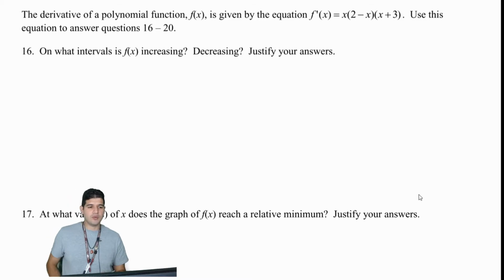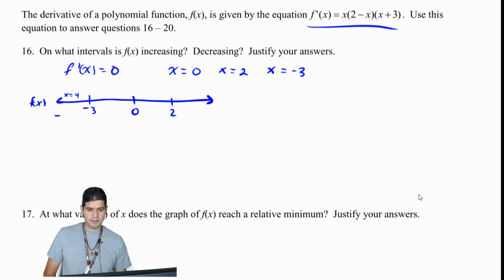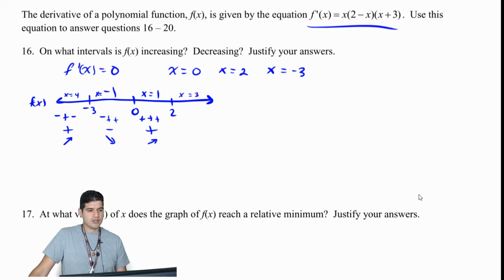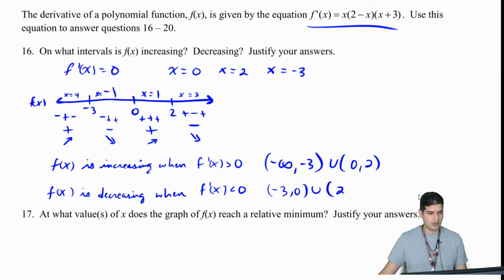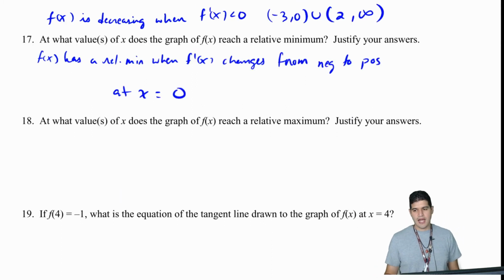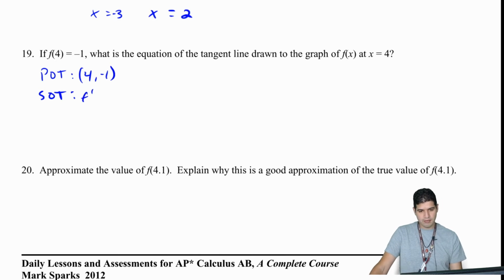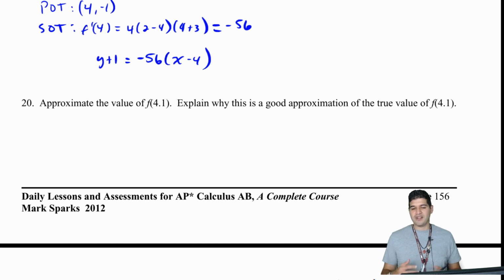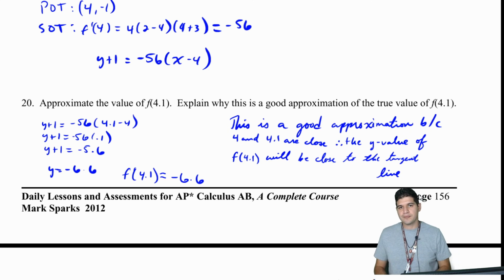2.5d Practice With Analyzing The First Derivative | AP Calculus